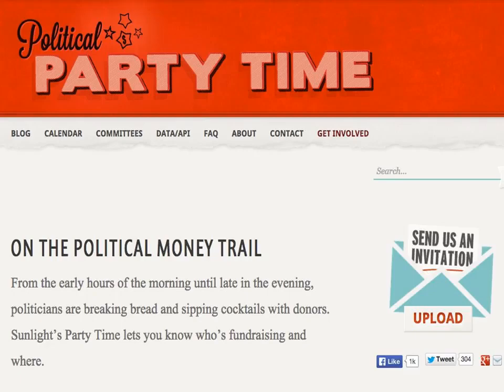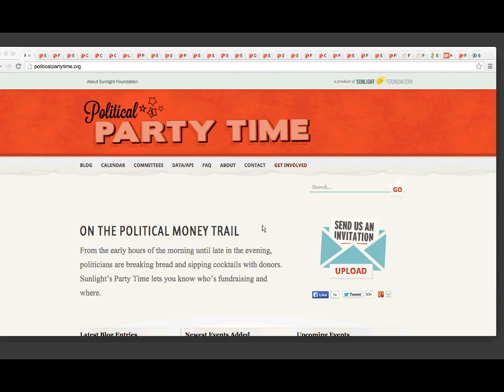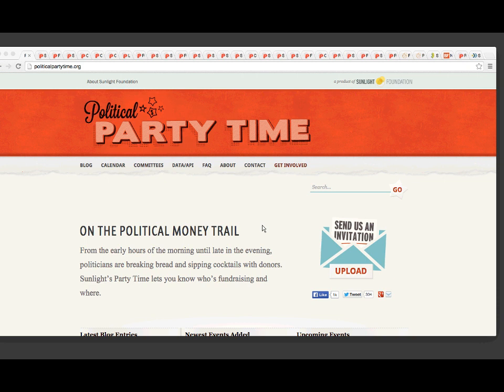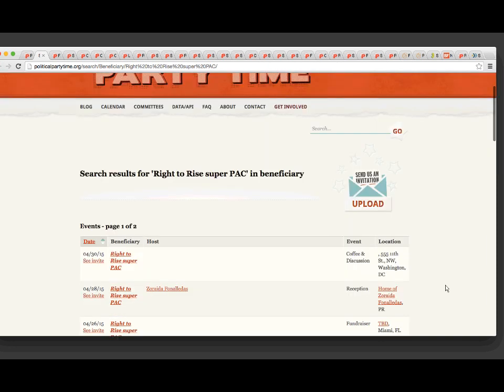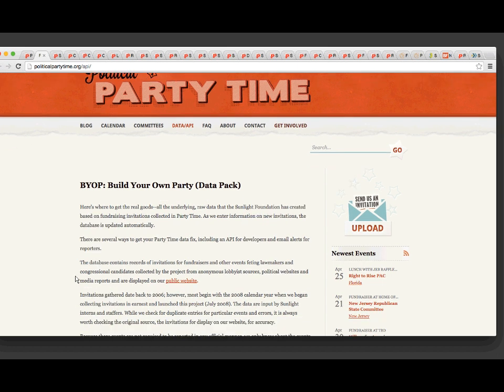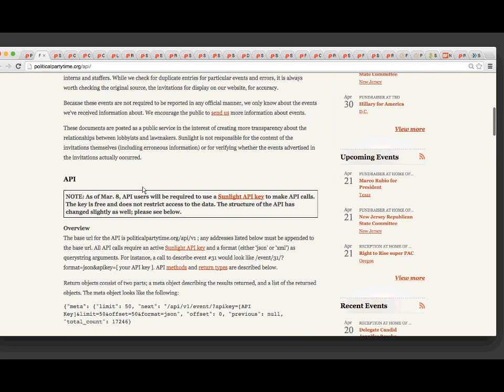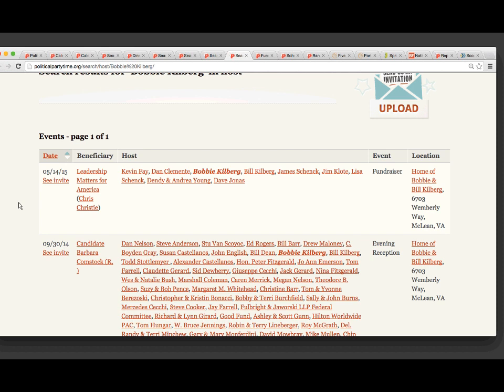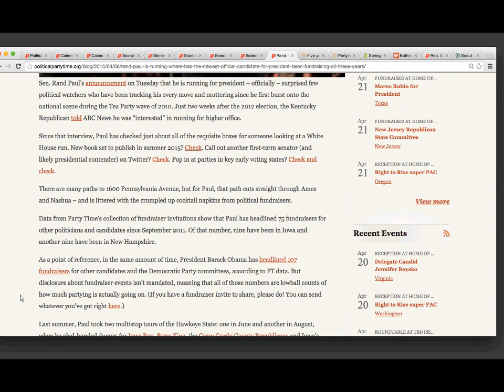Uncover Political Fundraisers for Election 2016 and beyond with Political Party Time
Outside the halls of Congress, politicians and the candidates who want to unseat them are holding breakfast, lunch and happy hour fundraisers - and the Sunlight Foundation's Political Party Time site is the only one-stop-shop that has the details on when and where they are happening.

Since 2008, Party Time has chronicled more than 21,000 fundraisers around the country. It's the largest repository of this data for journalists, activists and voters who are interested in following the money and the influence it carries.

In this training, you'll learn more about this venerable resource and how to search for fundraiser invitations by candidate, host, location, committee and/or VIPs in attendance. This webinar will also highlight stories gleaned from Political Party Time data, as well as advanced features like setting alerts and making the most out of the bulk data and API.